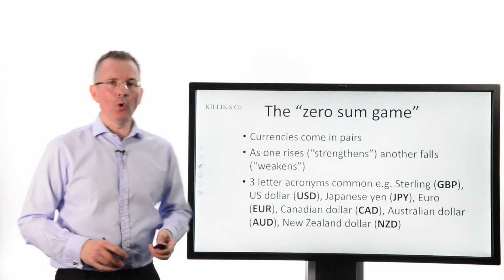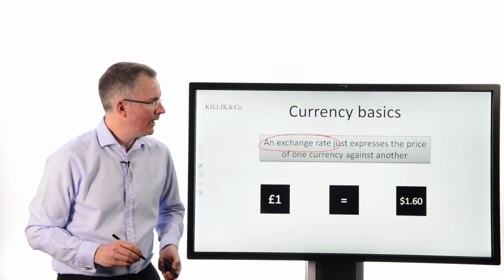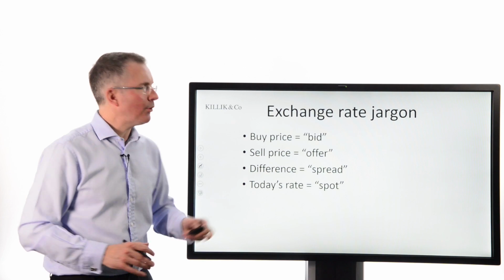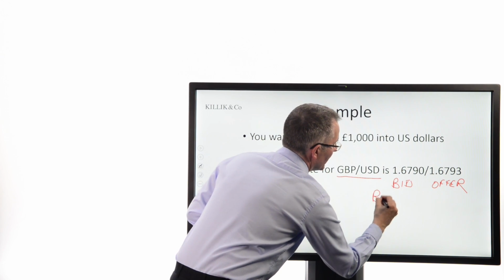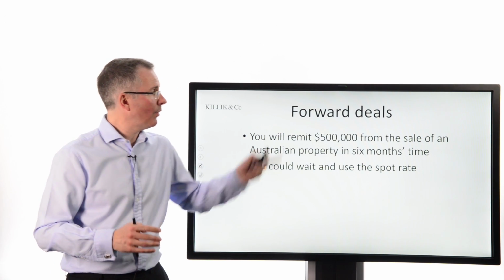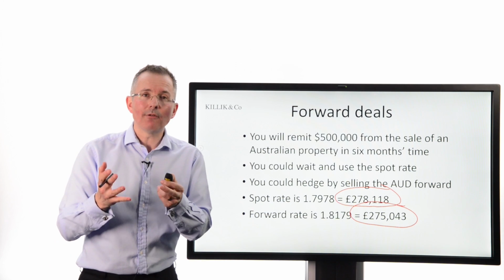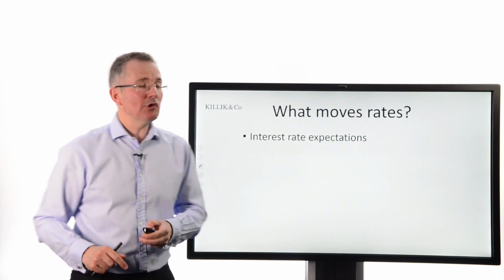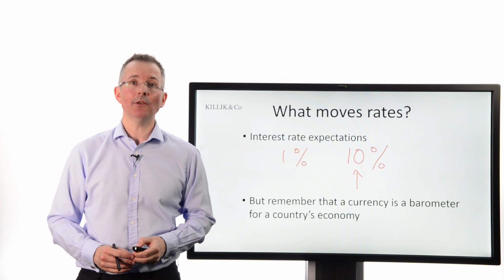Killik Explains: Foreign currency basics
Currencies operate in a world of their own says Tim Bennett. In this video he explains some of the most commonly used jargon and highlights how spot and forward deals work.